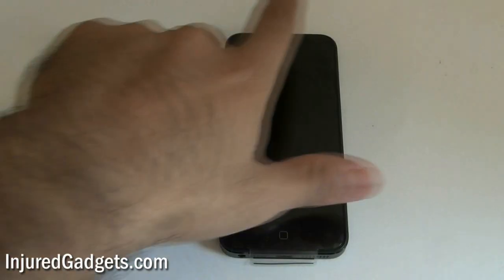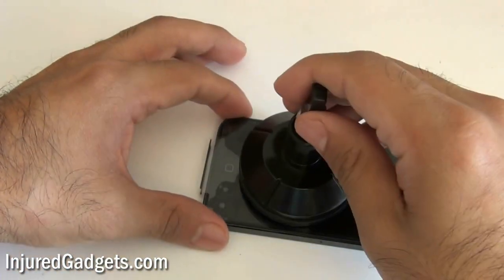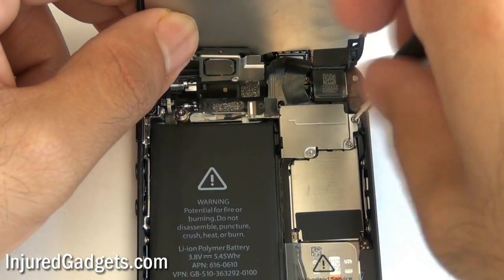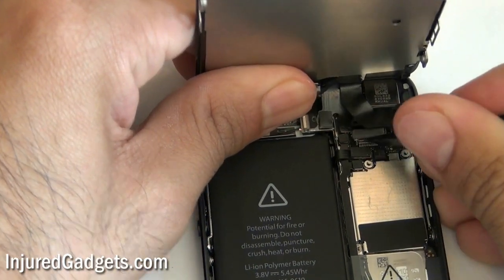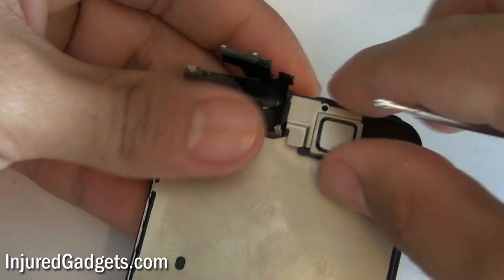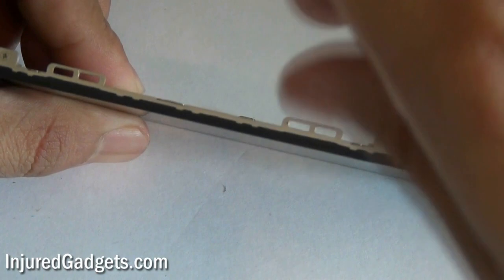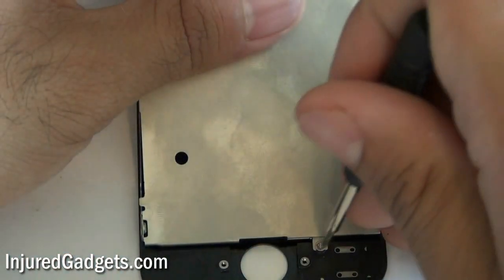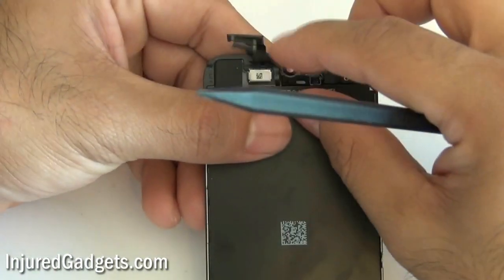iPhone 5 Front Camera and Flex Cable Repair Replacement Guide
Presents in stunning 720p High Definition the iPhone 5 Front Camera and flex cable replacement guide.